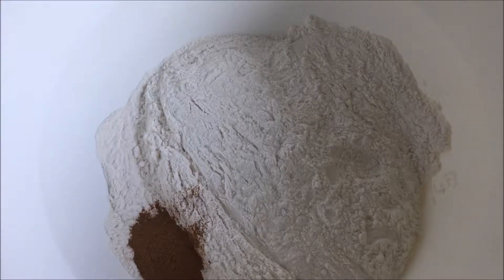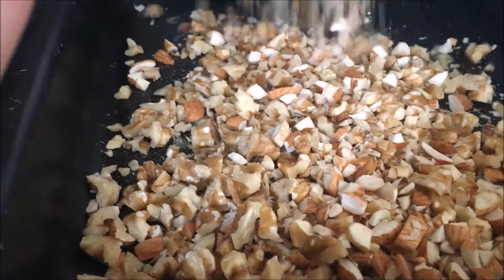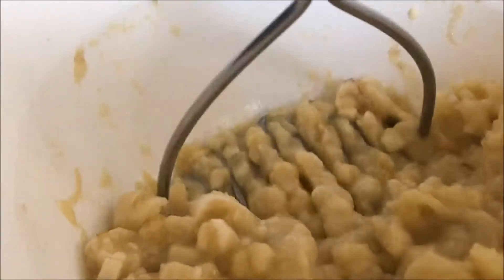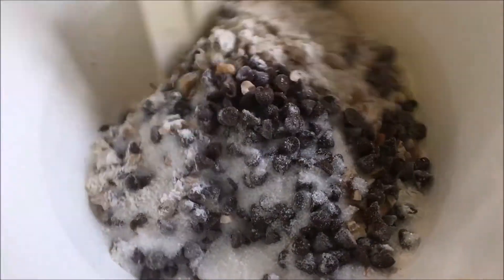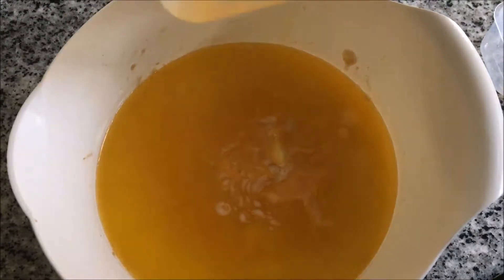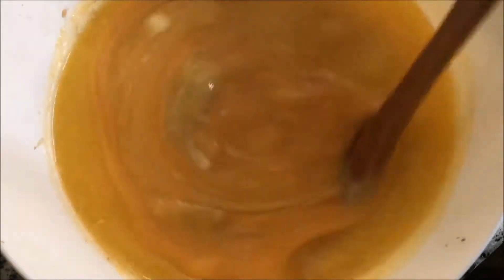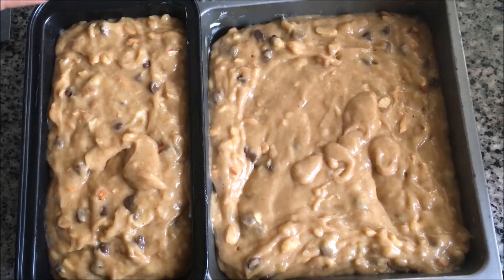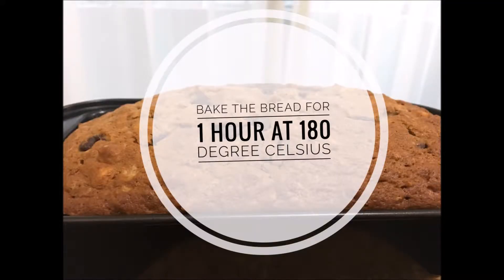Banana Bread Recipe| OH MY BUTTER| How to make banana bread at home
Ingredients:
Dry ingredients:
1 cup milk chocolate chips
1 cup of walnuts [I used a mix of almonds and walnuts]
1 3/4 cup or 230 gms of plain flour
1 cup or 200 gms sugar
1 teaspoon baking powder
1/4 teaspoon baking soda
1/4 teaspoon salt
1/2 teaspoon cinnamon powder
1/2 teaspoon ground nutmeg
Wet ingredients:
2 large eggs, lightly beaten
3/4 cup or 150 gms butter, melted and at room temperature
2 ripe bananas, mashed
1 teaspoon vanilla essence
1 teaspoon of instant coffee dissolved in 3 tablespoons of lukewarm water